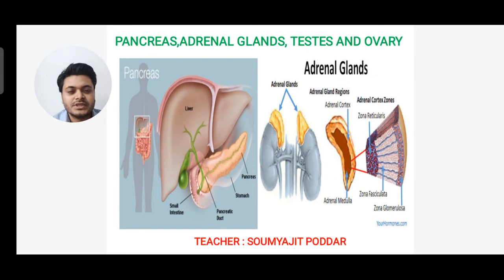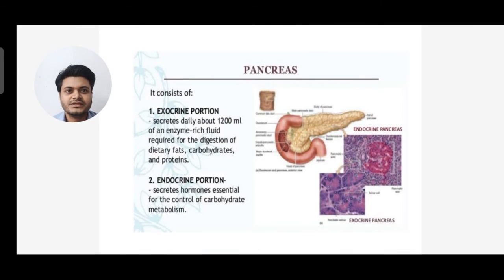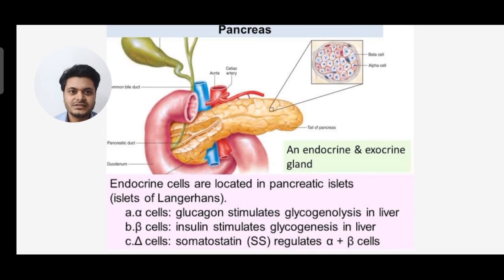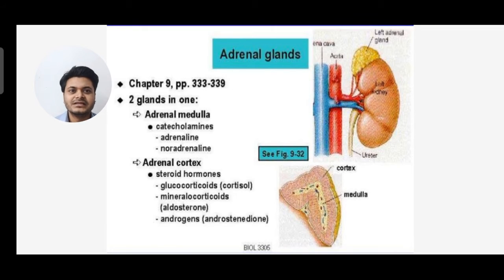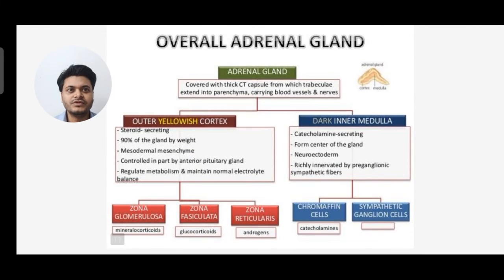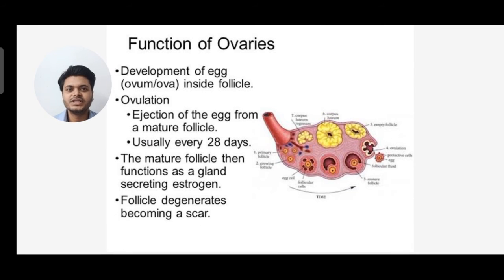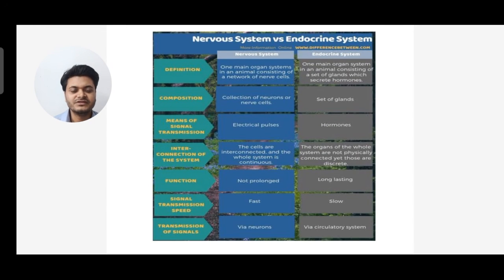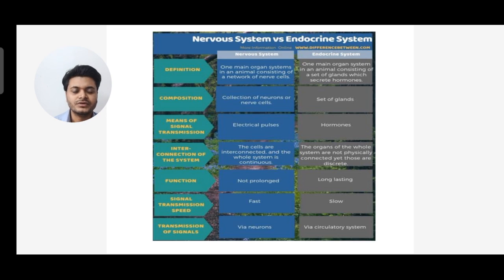Endocrine glands ( Part - 2)